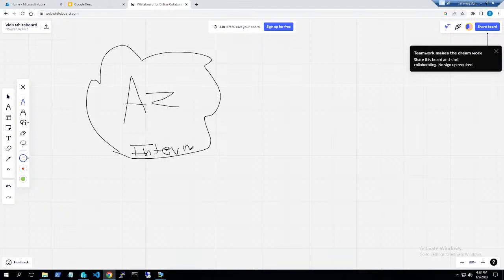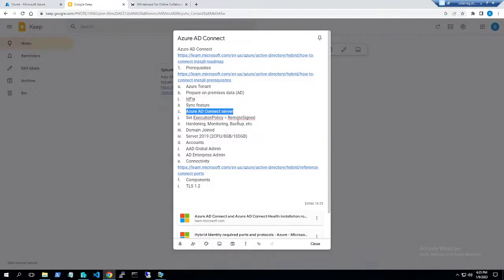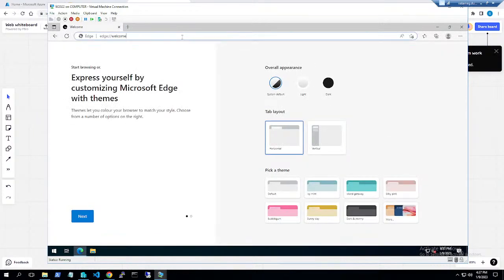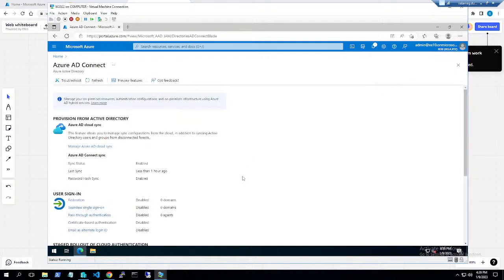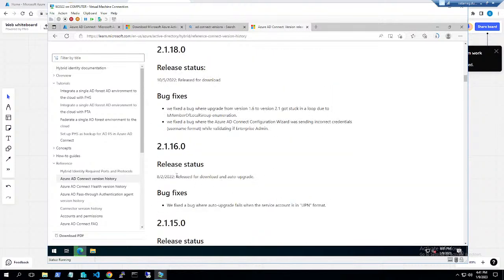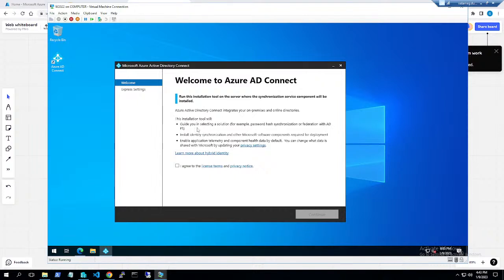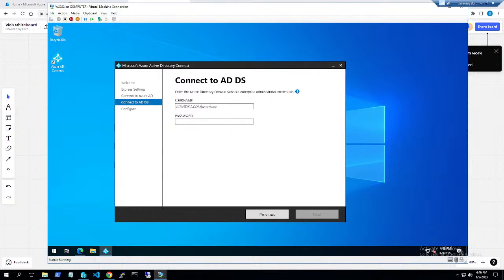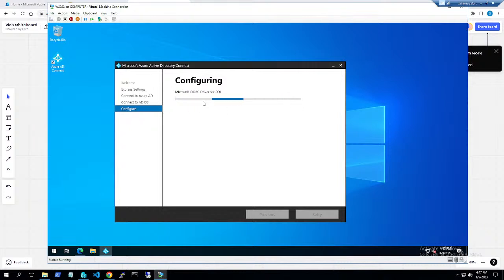Azure AD v.2.1.x Connect Install, Configure and Whiteboarding Part 1